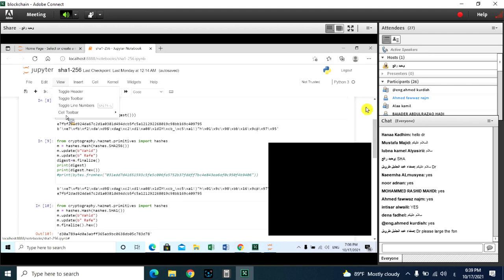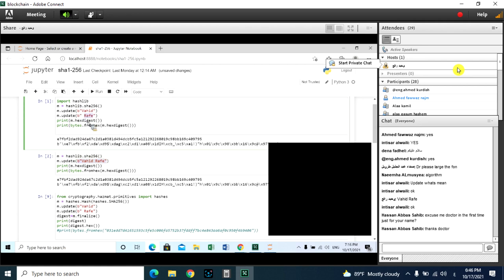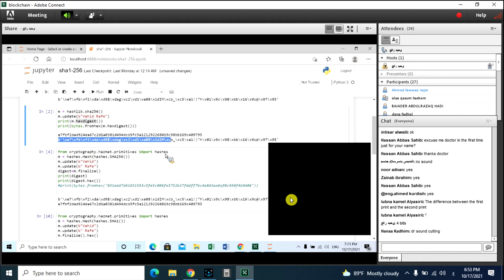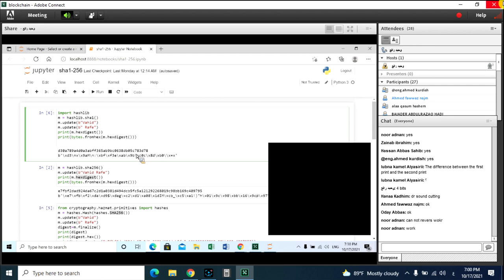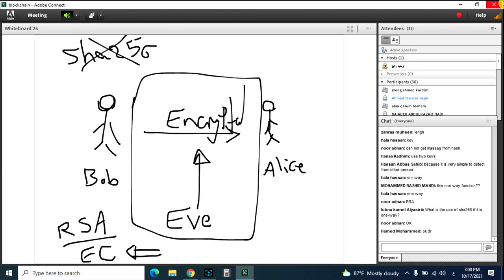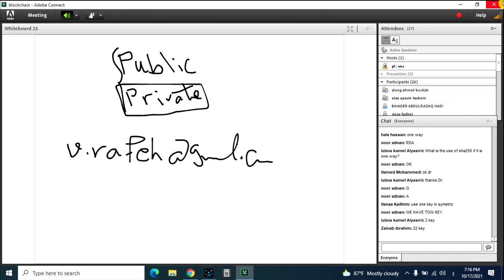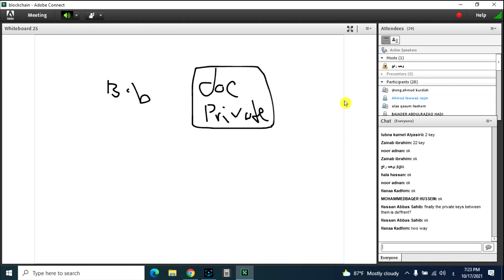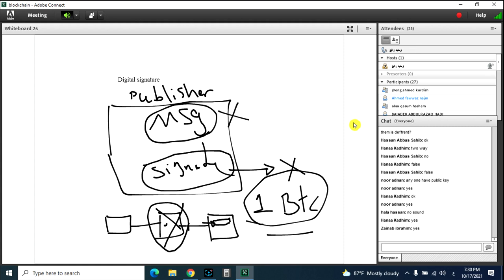موضوعات خاصة بالبرمجة المحاضرة السادسة (برمجة)